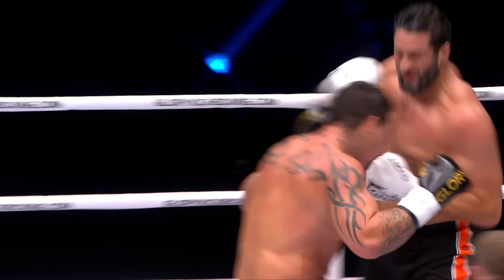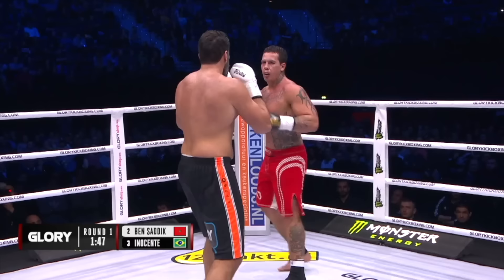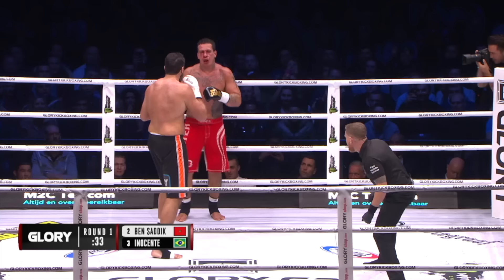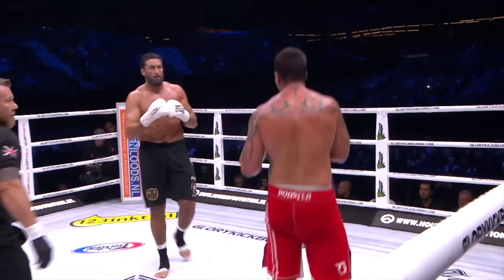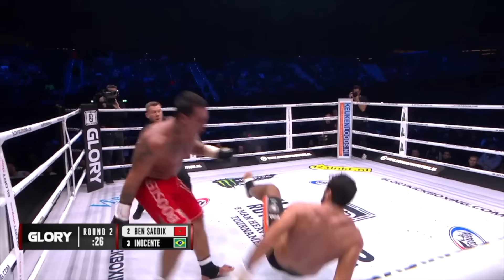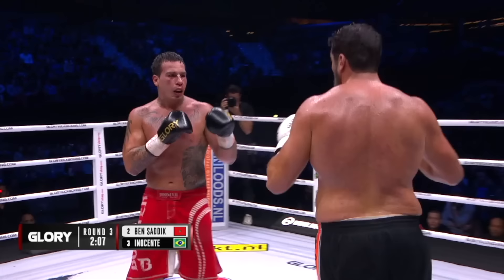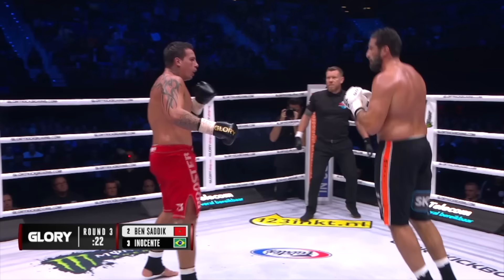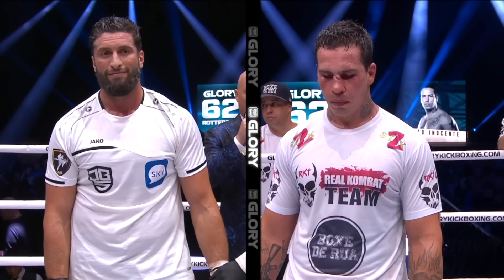Jamal Ben Saddik vs. Guto Inocente 2 [FIGHT HIGHLIGHTS]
Jamal Ben Saddik headlines GLORY 81 Dusseldorf on August 20. Tickets are available at tickets.glorykickboxing.com